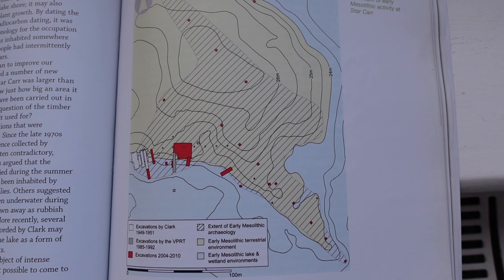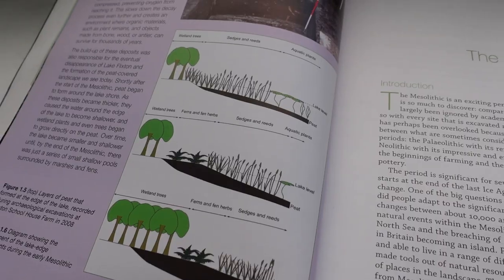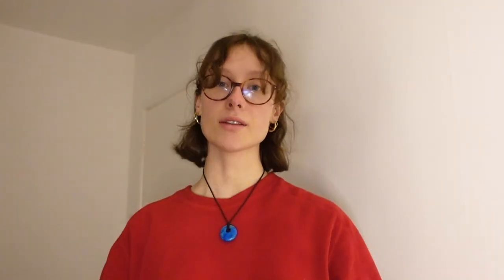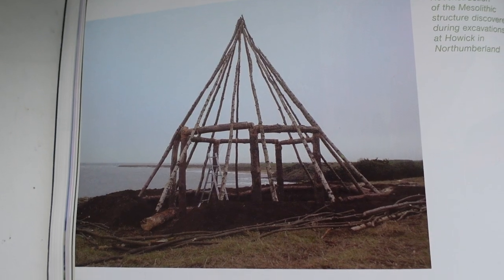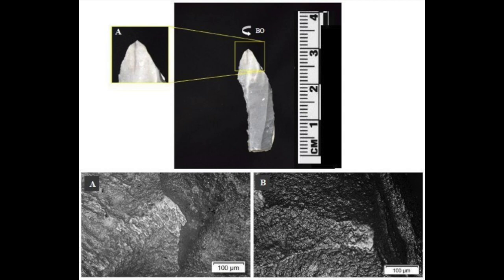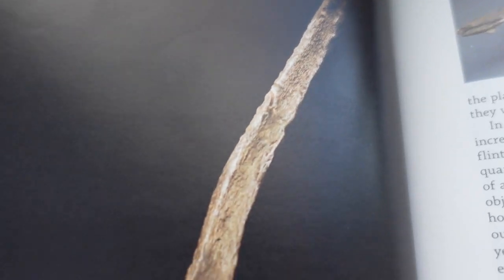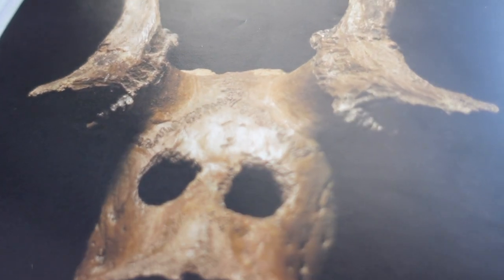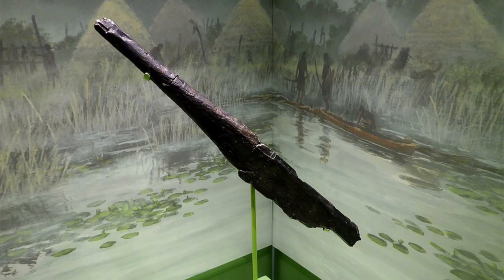Life in Star Carr | Britain's most important mesolithic site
So, here we have it. The middle Stone Age, the child that always gets ignored, except for this site. We've got the most perfectly preserved aspects of mesolithic life that you'd never normally see - thank the good lord for peat bogs.

here is a citation for the book I read: Milner, N, Taylor, B, Conneller, C & Schadla-Hall, RT 2013, Star Carr: Life in Britain after the Ice Age. Council for British Archaeology.